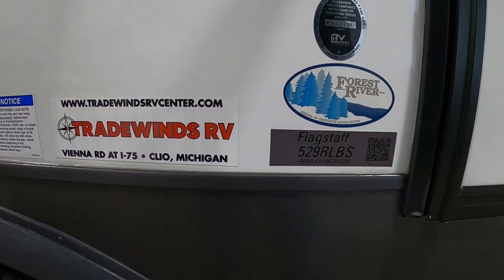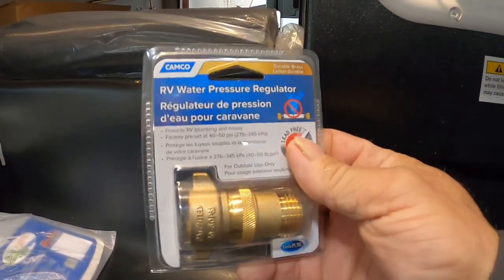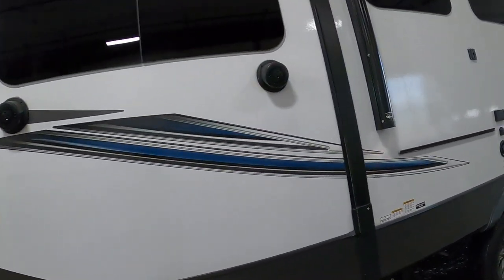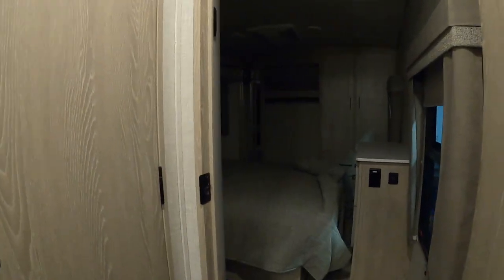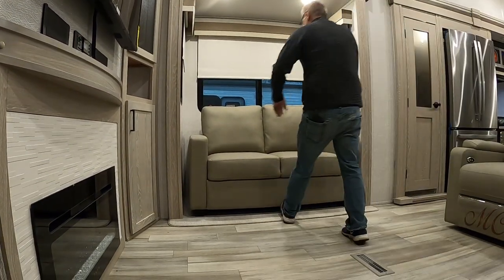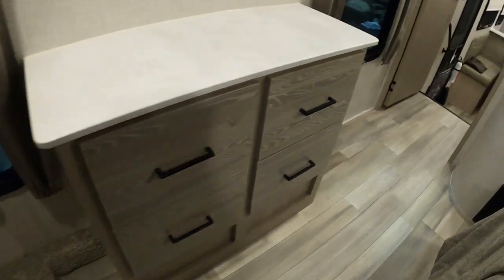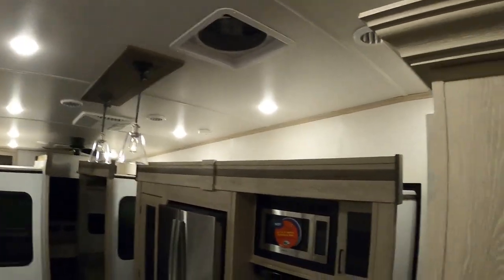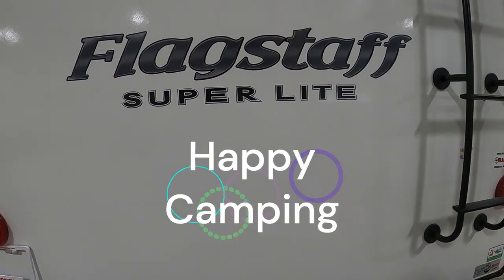2022 Flagstaff Superlite 529RLBS orientation